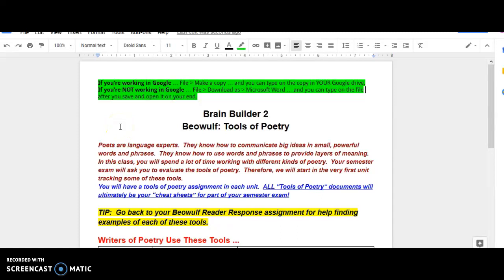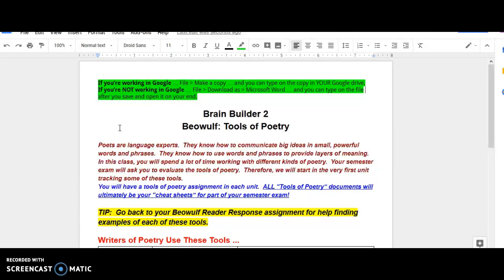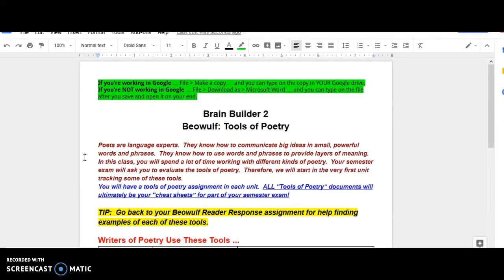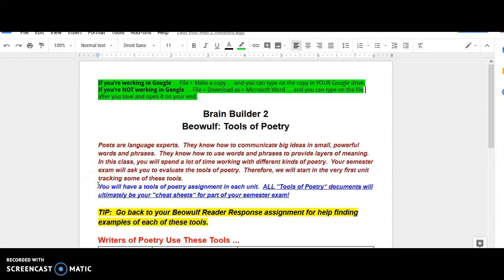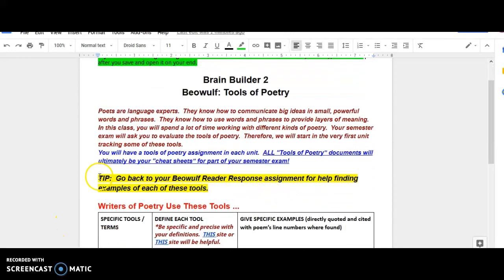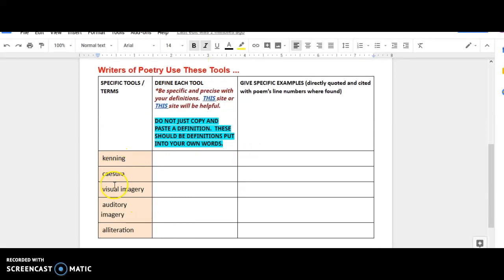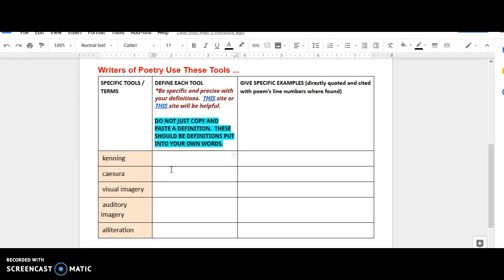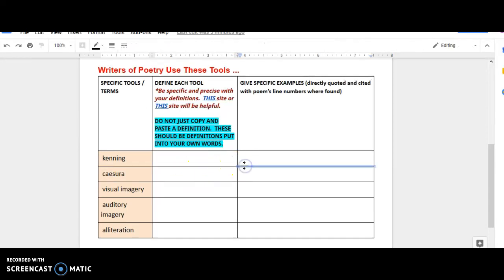Brain Builder 2 Explanation